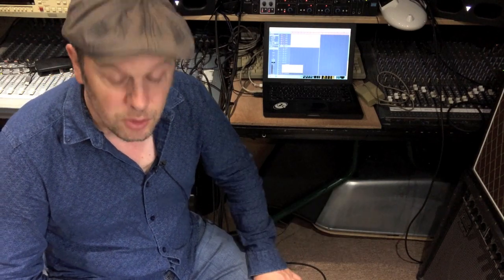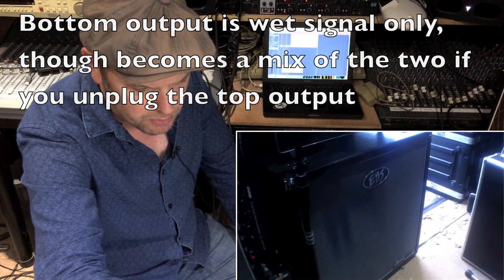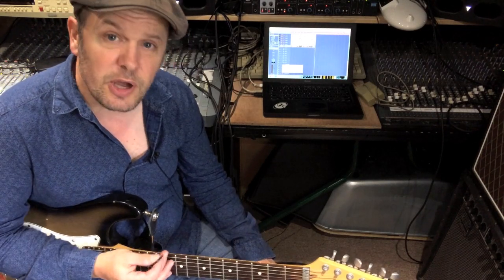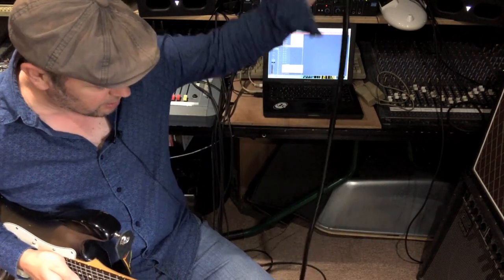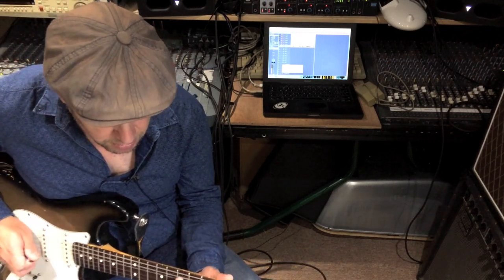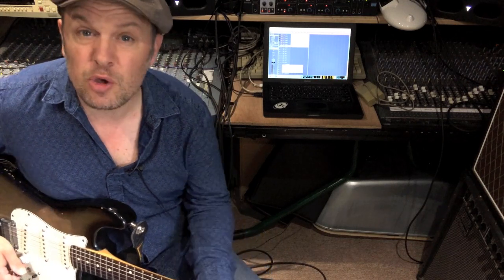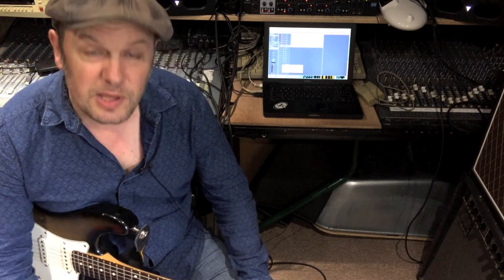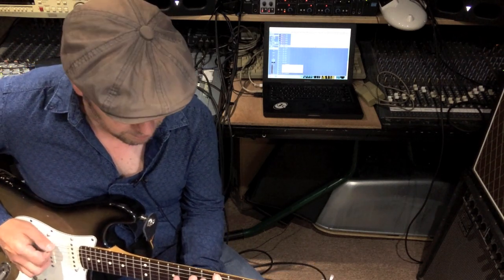Boss Bass Synth SYB-5: Getting a Good Bass Sound with a Strat!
We all know and love the Royal Blood sound from Mike Kerr - this is true ingenuity and ability at play here. Turning a bass into both bass and guitar. Genius.

Here, I attempt to do it the other way round with a Strat generating bass sounds via the Boss SYB-5, their bass synth pedal.

Here, I use two separate amplifiers, one straight through for guitar amp, and one side through the SYB-5 into the bass amp. This allows total freedom of control, including distortion on either channel, auto wah, you name it!